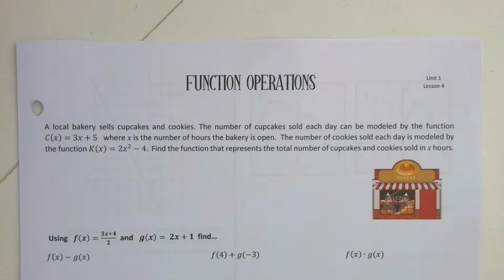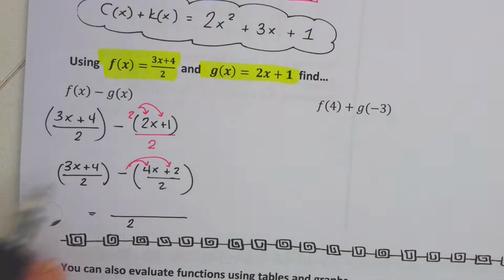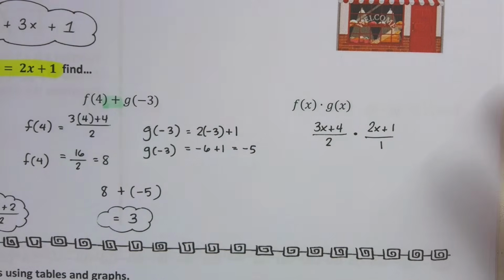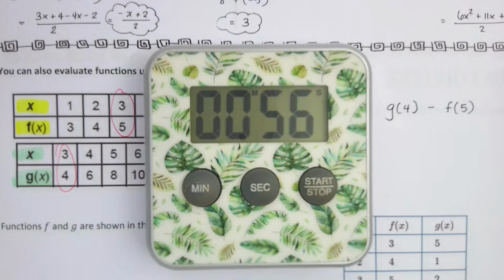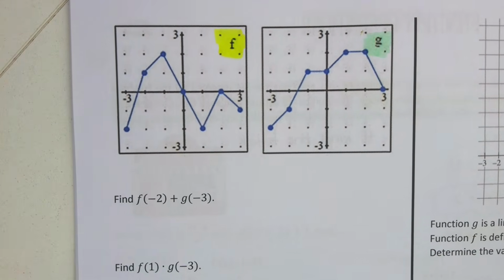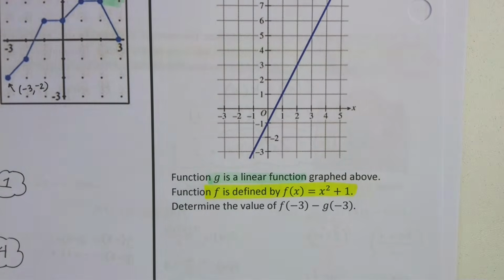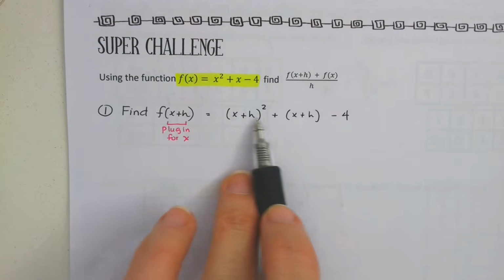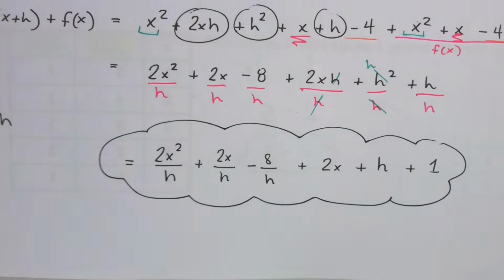Function Operations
Unit 1 Lesson 4:  Learn how to perform function operations with equations, tables, and graphs.